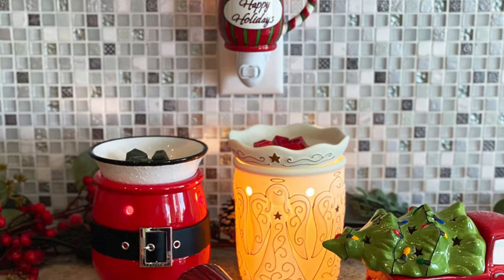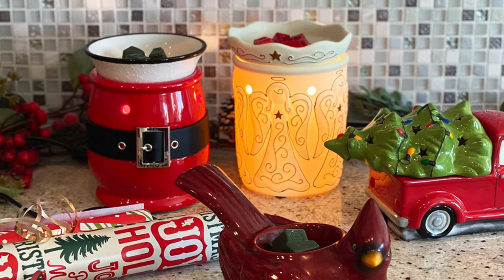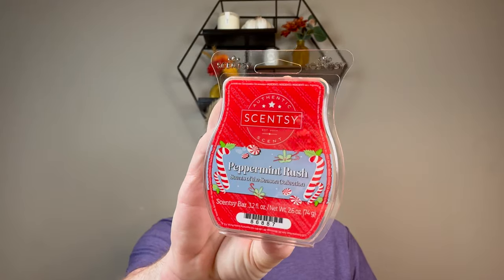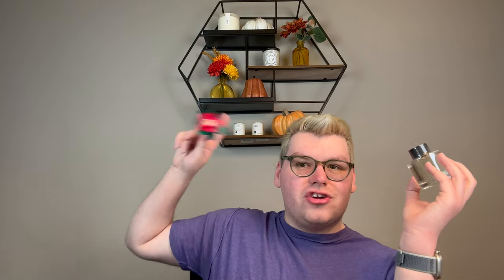SCENTSY SCENTS OF THE SEASON & HOLIDAY FAVORITES LAUNCH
In today's video, I talk about all the newness coming from Scentsy. Some launching Monday October 16th and November 1st.

Launching Monday October 16th are holiday bricks and the Holiday Favorites!

Scents of the Season will launch November 1st!

Drew